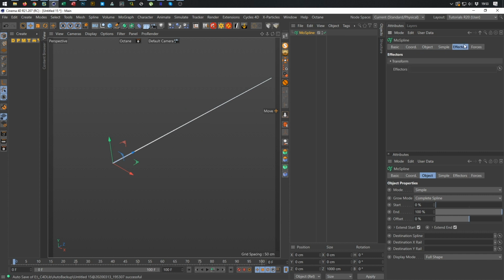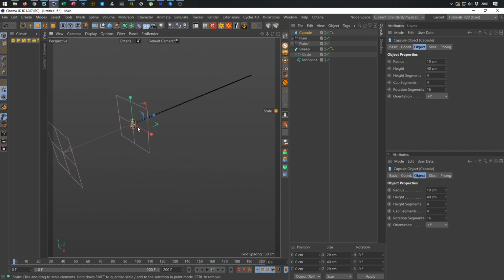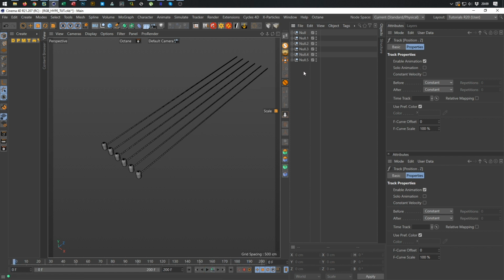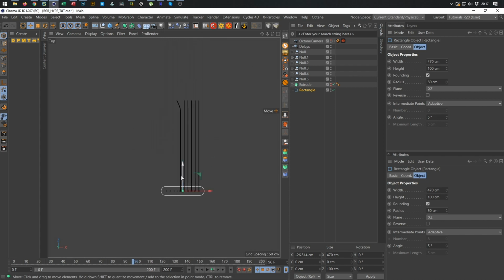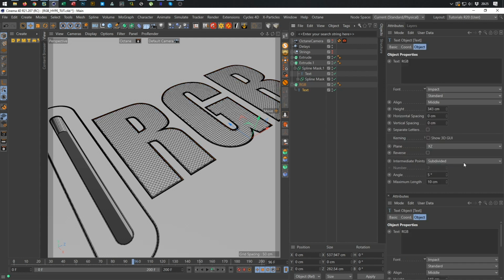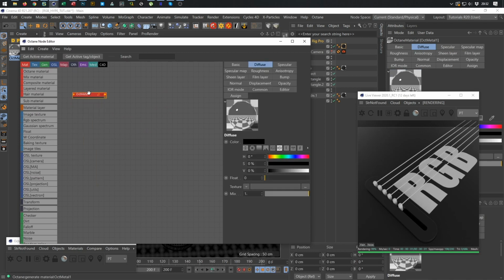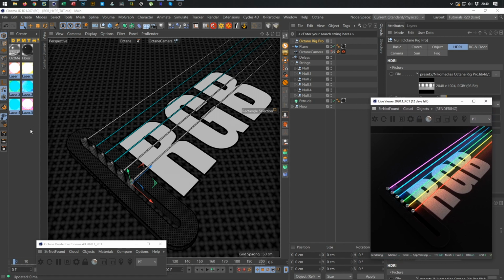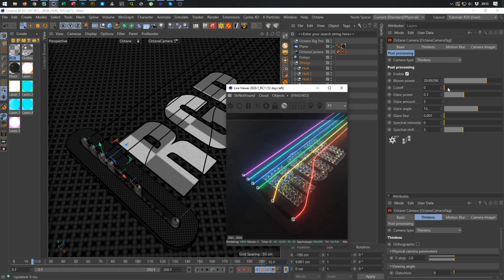RGB HYPE LOOP (Cinema 4D Tutorial)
Heute wird es bunt ;)
Ich wünsche Euch viel Spaß damit!
It's getting colorful today ;)
I wish you much fun with it!

.:: PLUGINS & SCRIPTS ::.

.:: LINKS ::.